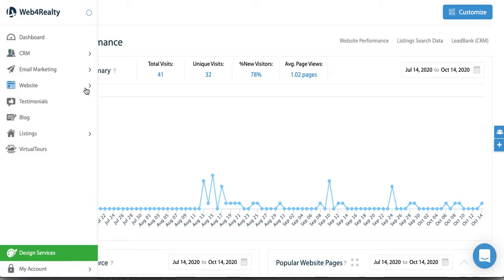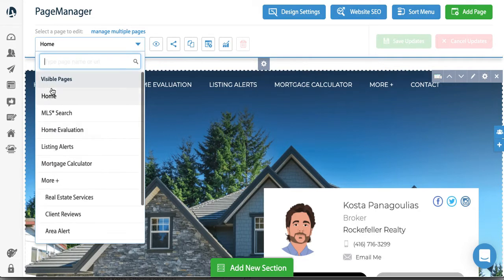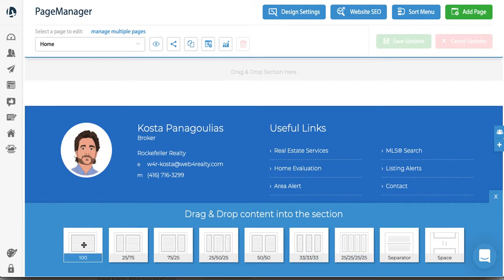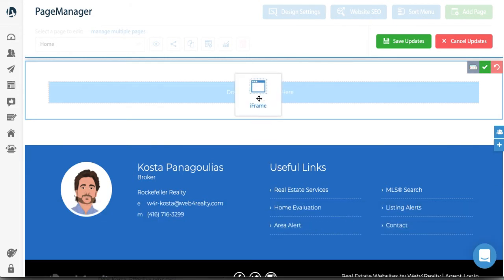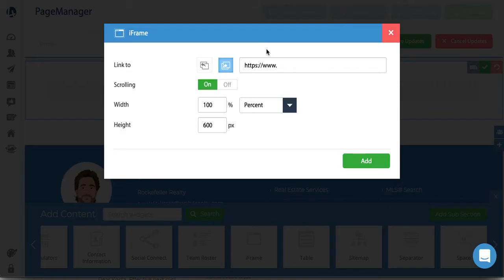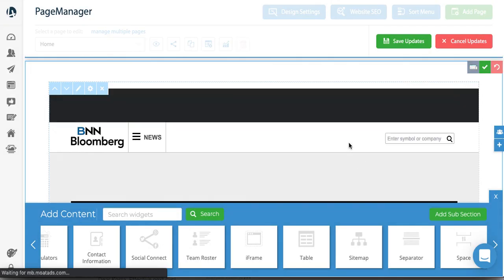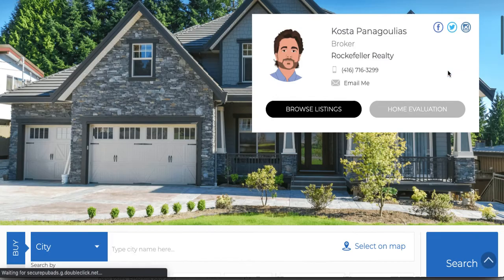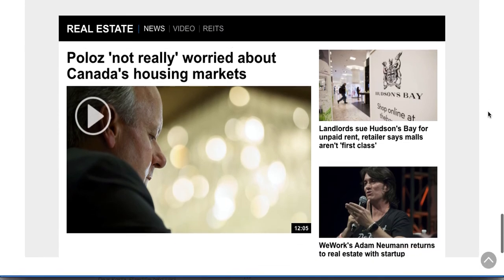How to embed iFrames on your website | PageManager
→ Get a Beautiful Real Estate Website with IDX for Under $30/Month

Learn how to add iFrames on your website. An iFrame allows you to frame an external website within your website. It is a unique tool which allows you to embed external links without having your website visitor leave your website! They can access the external link all within your website.